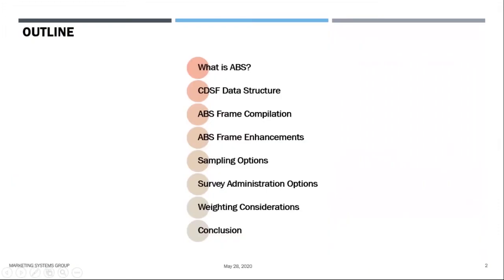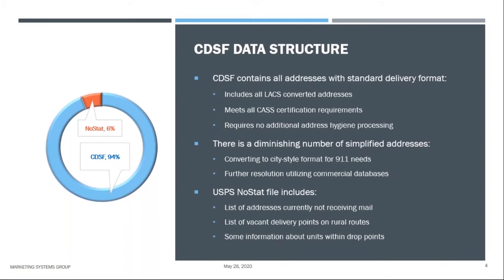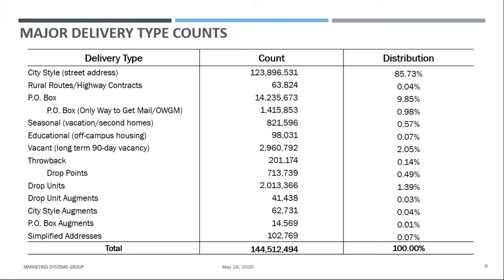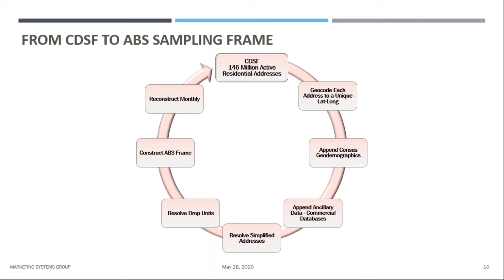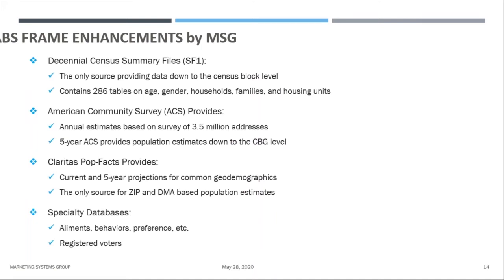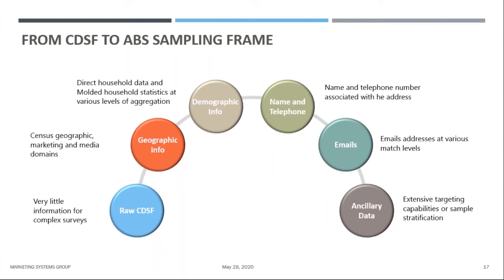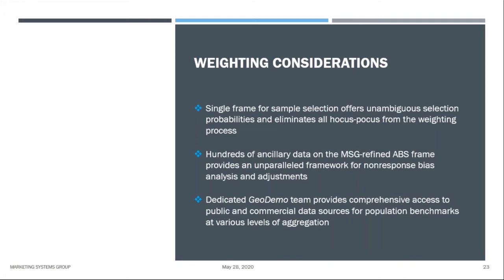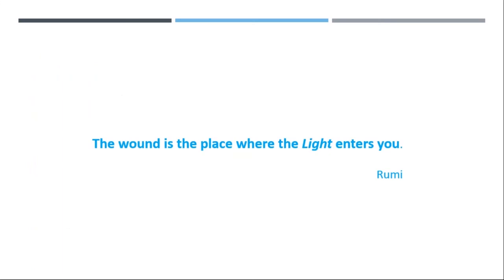[WEBINAR] "Population Based Sampling for COVID-19 Testing"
In this webinar, Mansour Fahimi and Ashley Hyon will be discussing how our Address Based Sampling Frame is constructed and how it is effectively being used by researchers who are relying on a probability-based sampling technique.